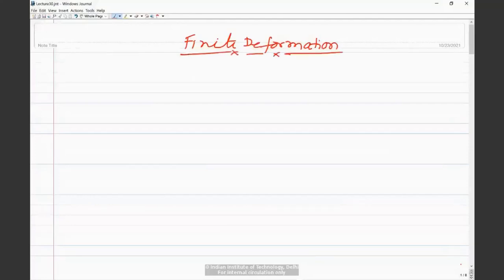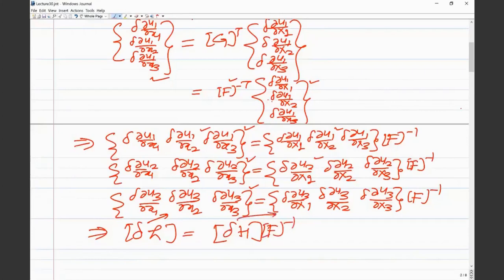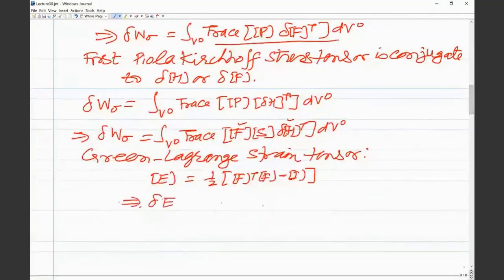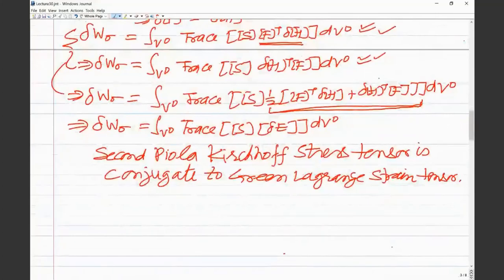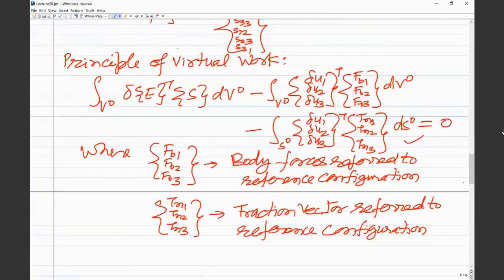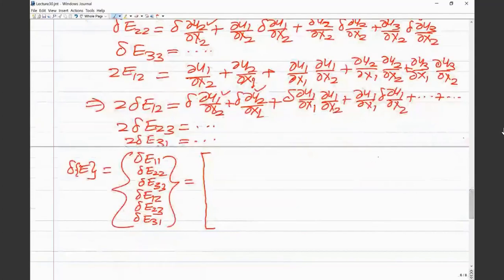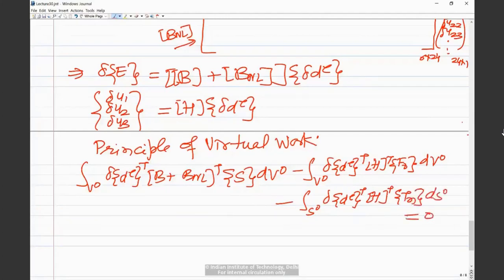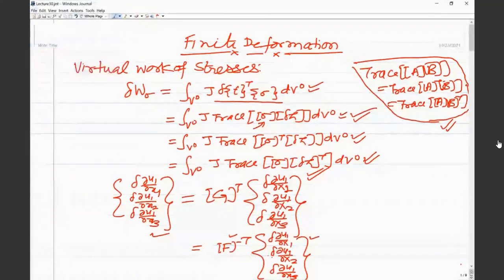FEM by Prof. B.P. Patel || Advance: Lecture 30